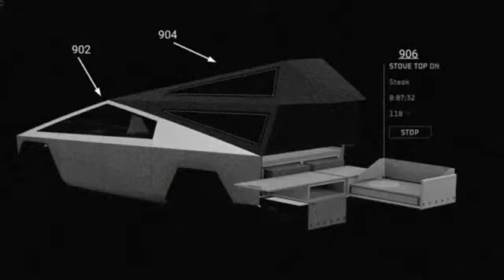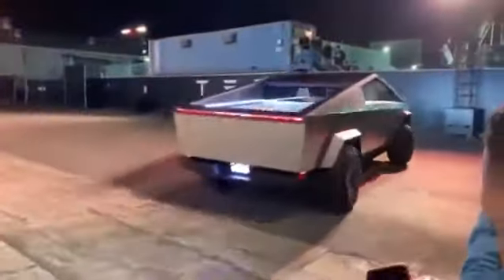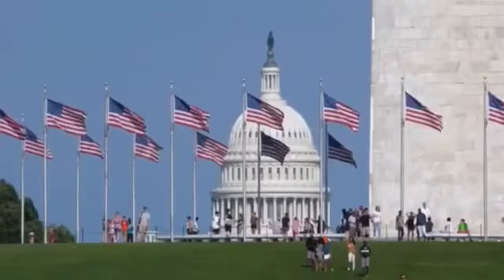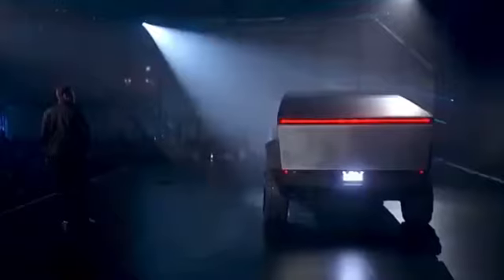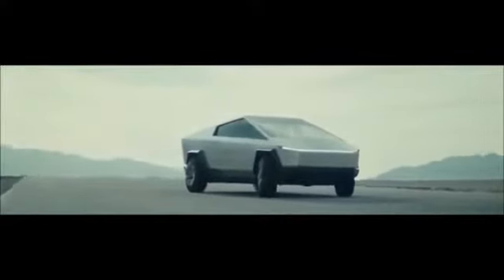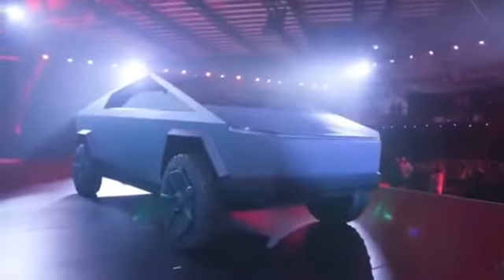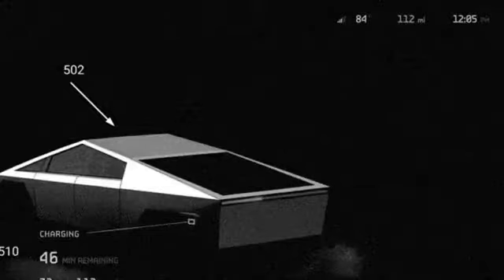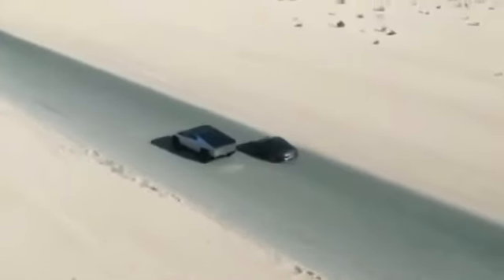Elon Musk Revealed INSANE Tesla Giga Factory Production Of Tesla Cybertruck!